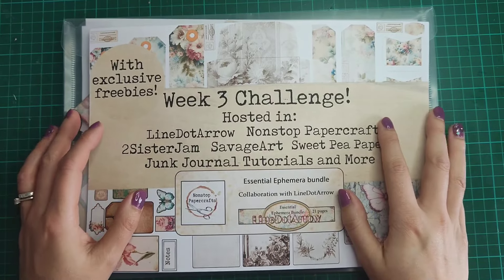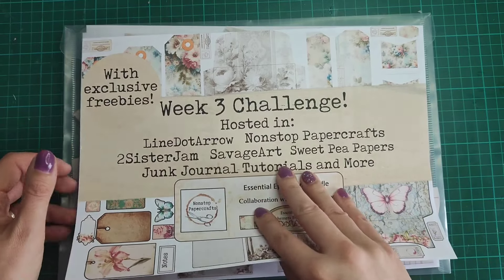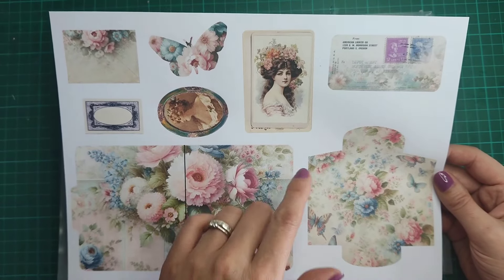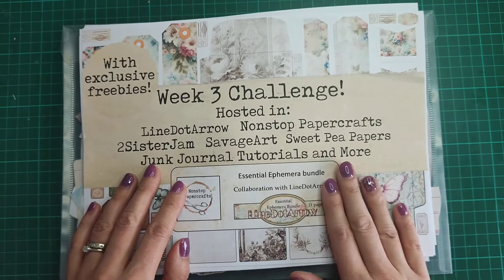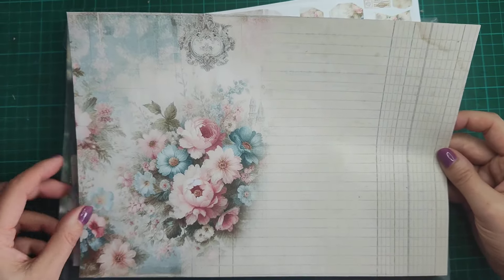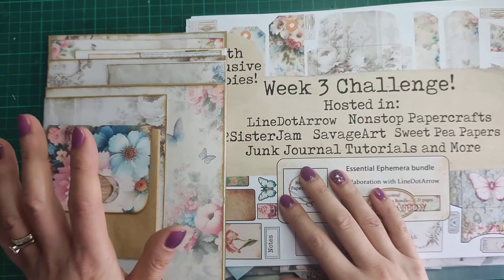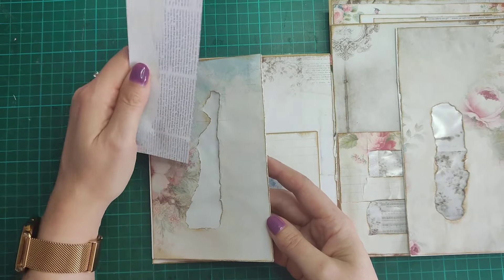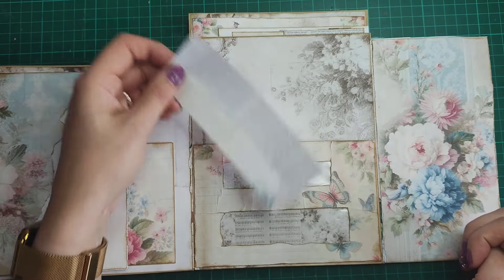Week Three Challenge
Welcome to another fantastic collaboration!
I am so excited to be working with Nathalie from @linedotarrow again. This is part 4 of my ephemera holder base and the third challenge: finishing the base and organising/decorating the ephemera.

Introducing our new kit, Essential Ephemera Bundle

There will be four other Facebook groups joining us with the collaboration challenges. You can find all their links here: